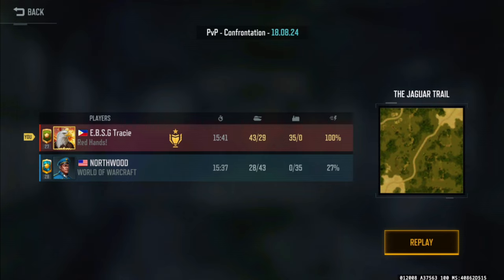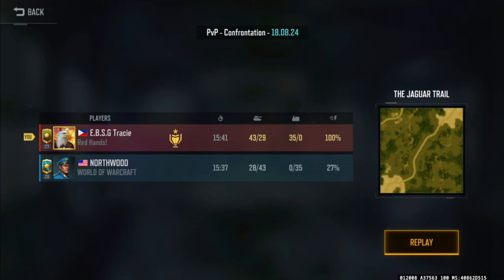( AOW 3 ) - No Hero Challenge! vs Northwood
Given close rank matches. for Non-Members Send Super Chats to support & request, Link to join in the description.

Please do recommend content for me to go for and make
as well as things you wanted to suggest to improve the content / channel overall!